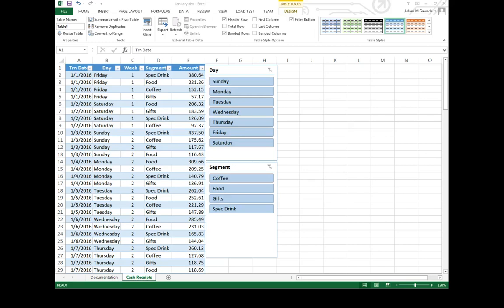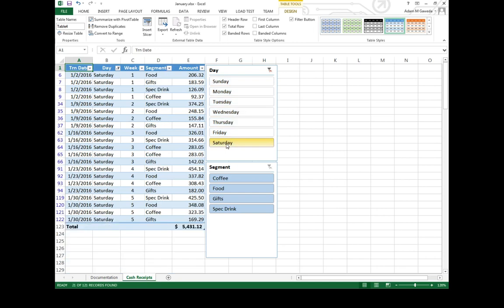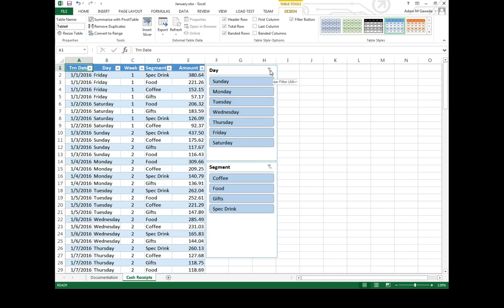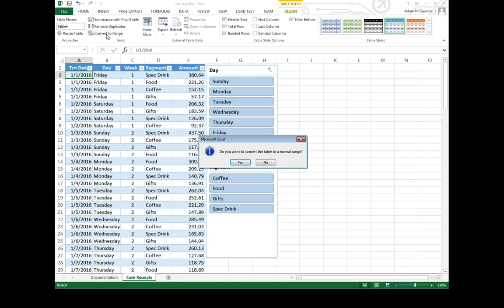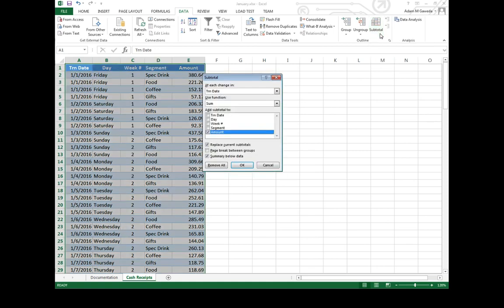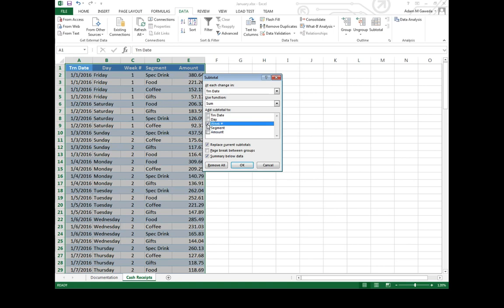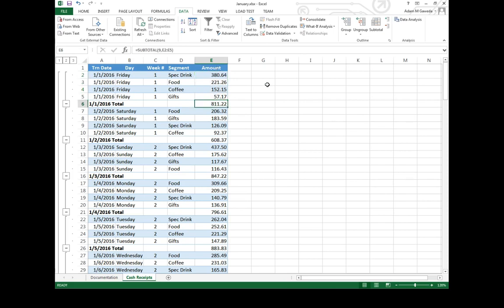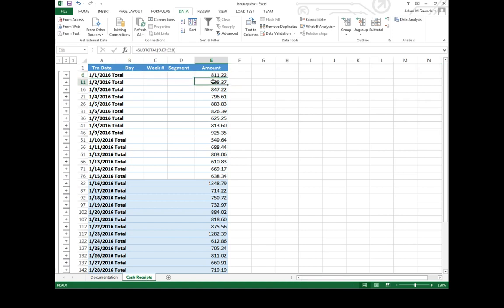Total Rows and Subtotals